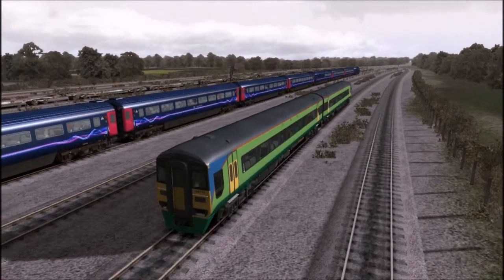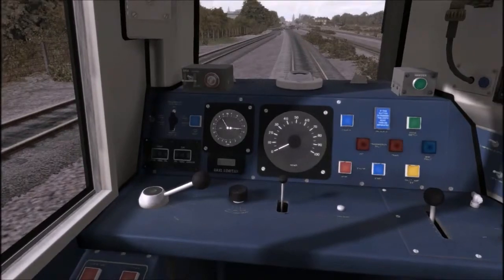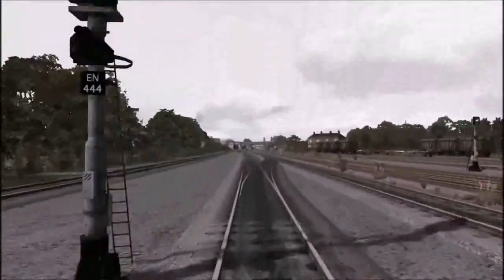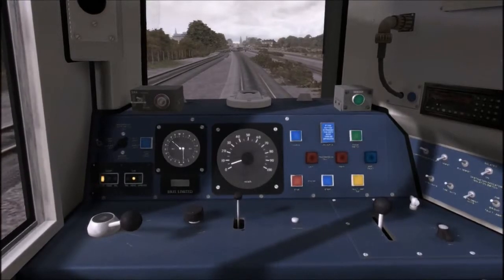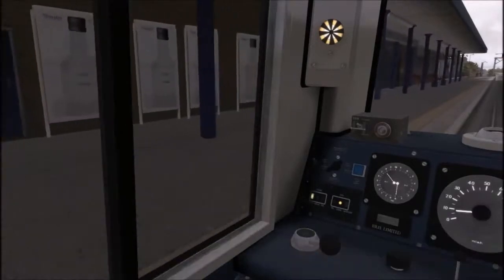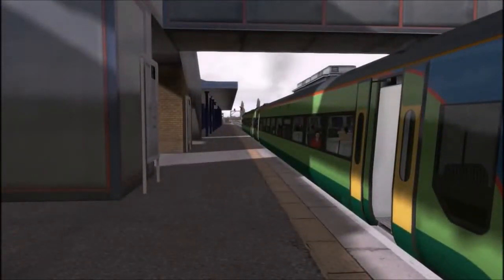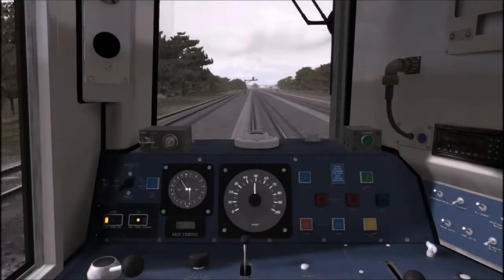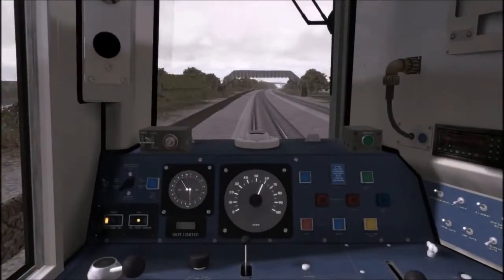Steam Train Railworks 2 Steam Train Simulator Tutorial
Steam Train Gallery

Hi Welcome to Steam Train Gallery.
Where you can enjoy footage of Steam Train around the World.

This Channel is the compilation of Steam Train Around the world including :

Steam Train Footage, Steam Engine (Invention), Railway Steam Locomotive (Invention), Model Train with Railroad and Station.

Also featuring Train and Railway Videos, Steam Train Animated for Children, Intro and Steam Trains Galore Amazing World.